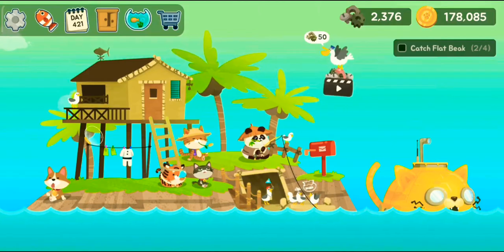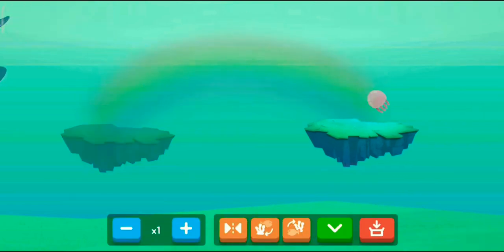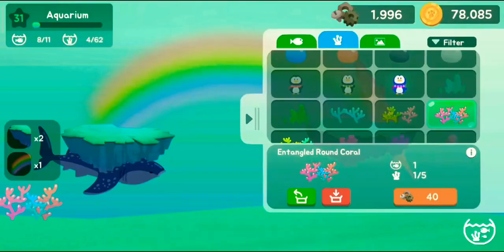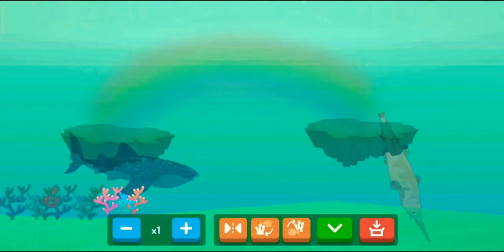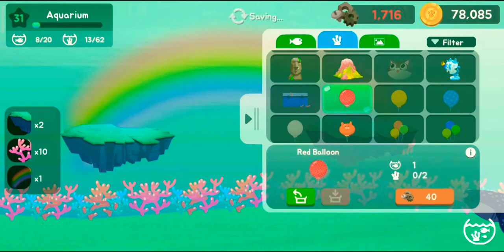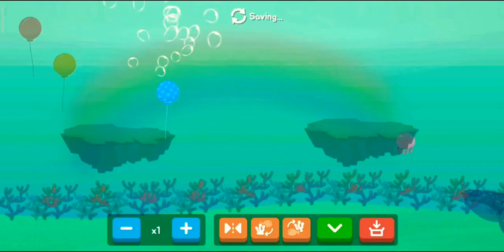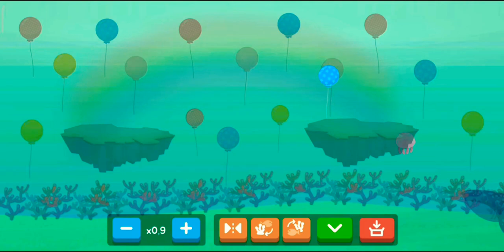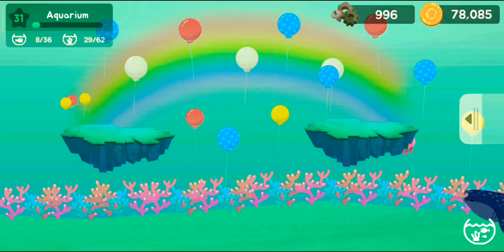How To Make A Background For An Aquarium Without Spending Gears. / Fisher Cat #121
I Didn't buy a Background at all.

Musician: @iksonmusic

GAME INFO

Name : The FisherCat
Developer : Macaron
Publisher : LoadComplete
Platforms : Android
Release Date : January 2018